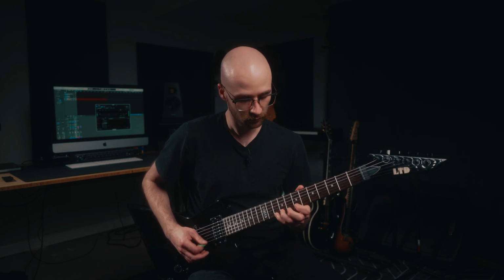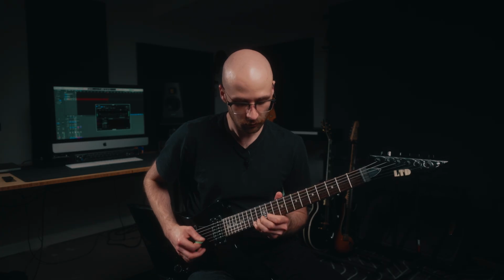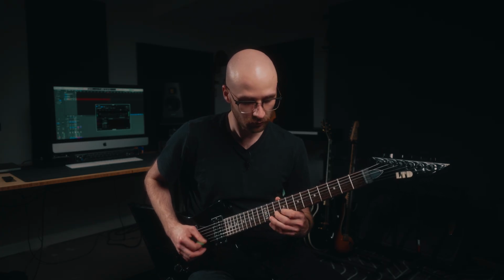Seymour Duncan JB / Jazz vs Nazgûl / Sentient vs Distortion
In this video, I compare three different Seymour Duncan pickup setups to see how they stack up for metal tones:

 • Nazgûl + Sentient
 • JB + Jazz
 • Distortion (with coil split)

Each guitar is demoed with the same amp model so you can hear how these classic Duncan pickups handle riffs and cleans.

If you’re considering swapping pickups for metal, djent, or modern rock tones, this shootout should help you decide.

Navigate through the timestamps below to compare the pickups.

/TIMESTAMPS/

00:00 – Intro
01:20 – Signal Chain
01:50 – More Context
02:27 – JB/Jazz Intro
02:56 – JB Distorted
04:07 – JB/Jazz Clean
05:32 – Jazz Clean
06:24 – Nazgûl/Sentient Intro
06:54 – Nazgûl Distortion
09:07 – Nazgûl/Sentient Clean
09:55 – Sentient Clean
11:09 – Duncan Distortion Intro
12:39 – Full Duncan Distortion
13:33 – Split Duncan Distortion
15:01 – Clean Duncan Distortion
19:08 – JB Dist.
19:27 – Nazgûl Dist.
19:45 – Full Distortion Dist.
20:00 – Split Distortion Dist.
20:17 – JB Clean
20:35 – JB/Jazz Clean
20:54 – Jazz Clean
21:11 – Nazgûl Clean
21:28 – Nazgûl/Sentient Clean
21:45 – Sentient Clean
22:00 – Full Distortion Clean
22:25 – Split Distortion Clean
22:41 – Let me know your thoughts!

Modelers: Line6 HX Stomp / Helix Native

Guitar(s):
- Modded ESP LTD EX-50
- Modded Squire Bullet Stratocaster
- Modded Epiphone Les Paul Custom

Camera:
Lumix S5ii

Lenses:
Sigma 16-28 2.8 DG DN
Sigma 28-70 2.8 DG DN

Mic:
Rode Wireless Me
Rode Lav